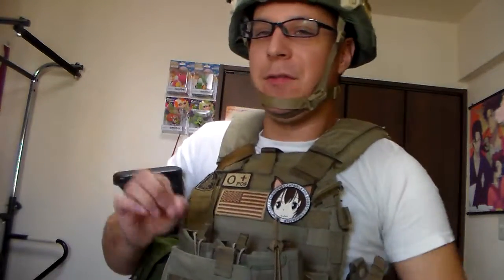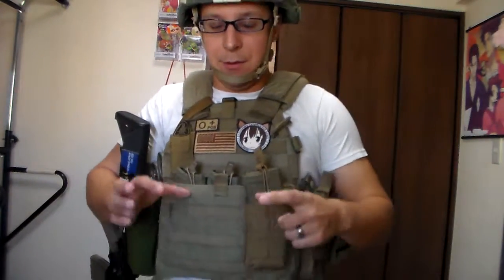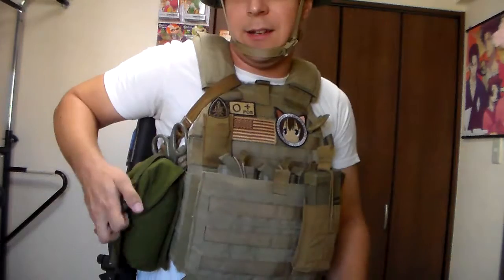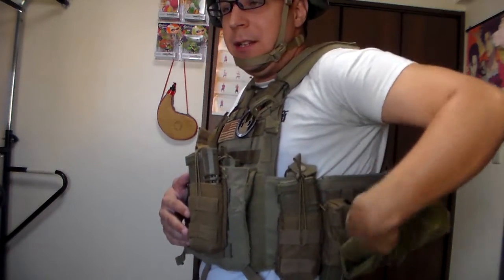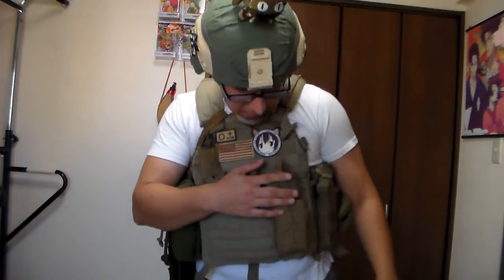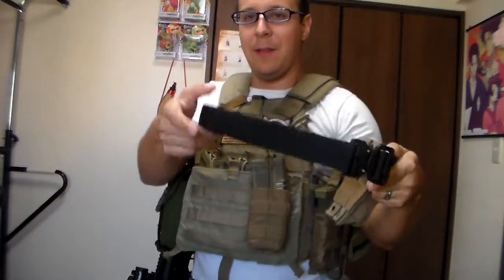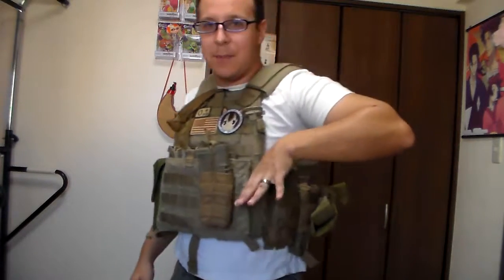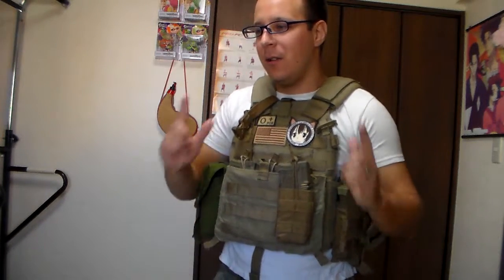GSK Gear Loadout: Rifleman 2016/11/6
A basic, light-weight set up for a rifleman. The goal is to stay light weight and focused on doing one job very well. Here, our goal is to move fast, shoot well, and keep exhaustion at bay while remaining prepared for; and protected from, the various threats of the battlefield.

In the advice of Teammate Joker, "Take only what you need and stay light. Extra and useless weight will get you killed out there." hence, the gear is cut down to only three essentials: Magazines, Medical, and Hydration. Everything else is secondary. This also leaves open the option for a pistol belt to provide you with a backup weapon, but that too can be removed in favor of mobility.

This setup works best for me, and hopefully it'll give you some ideas on just what you need for your own setup.

Cheers.

-GSK